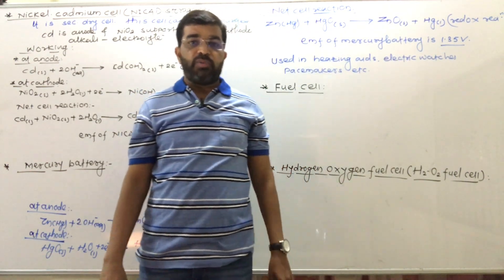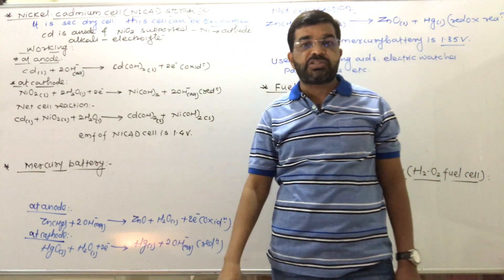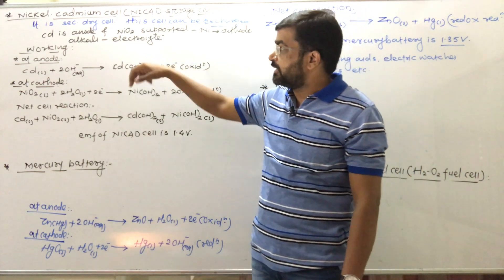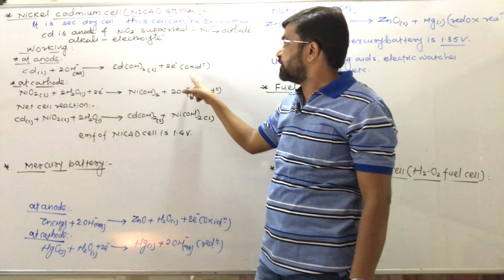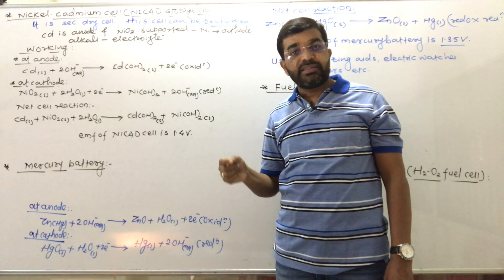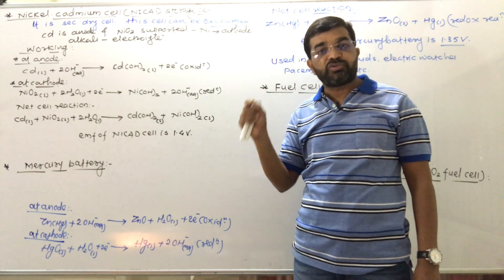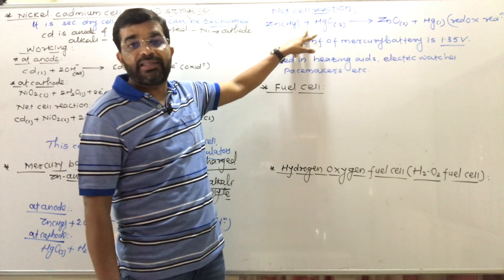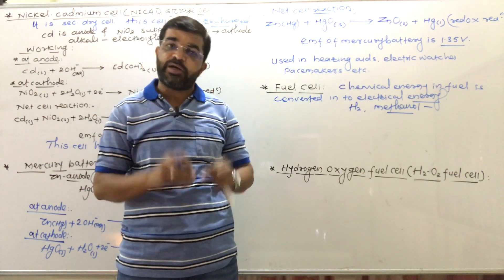Electrochemisrty- 14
For XIi Sci. Students